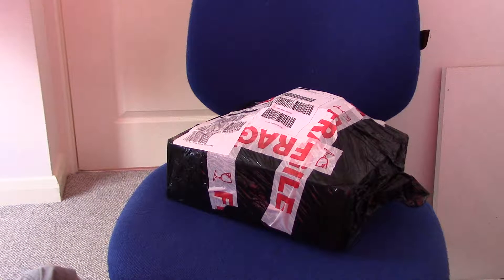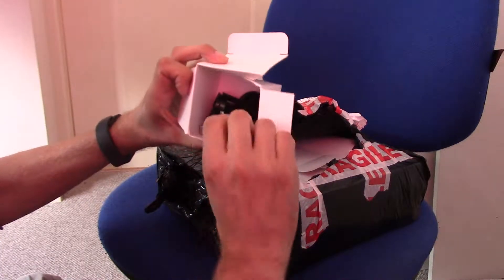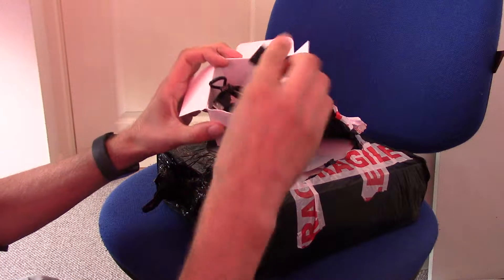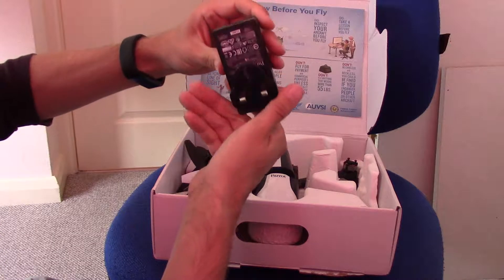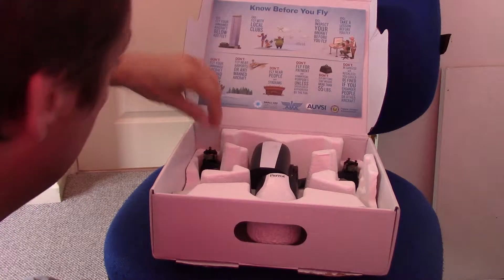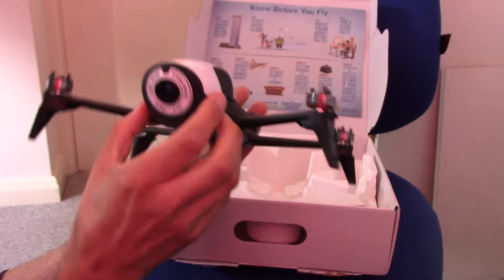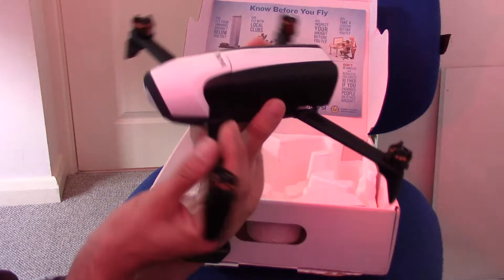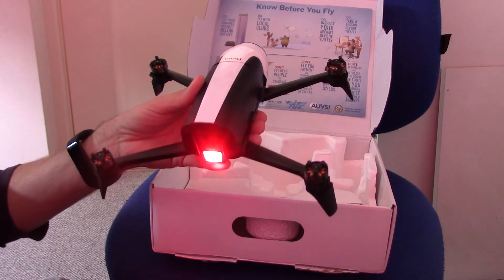Unboxing used Parrot Bebop 2 from Cash Converters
I bought a used Parrot Bebop 2 from Cash Converters on eBay.